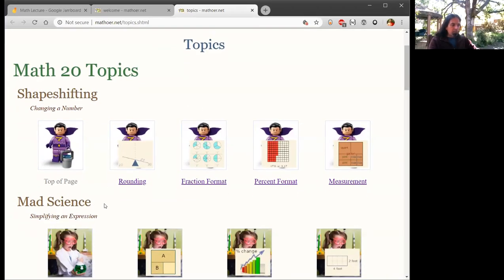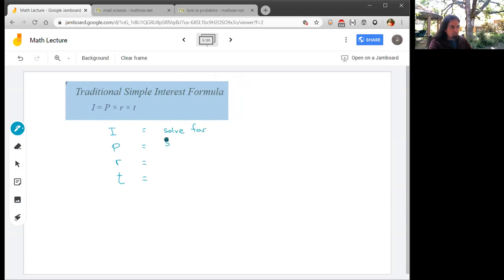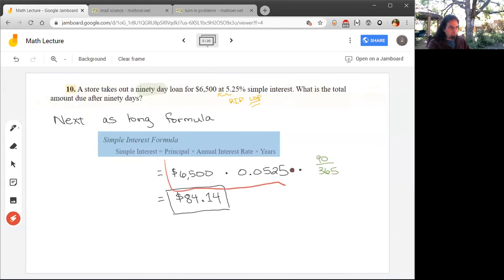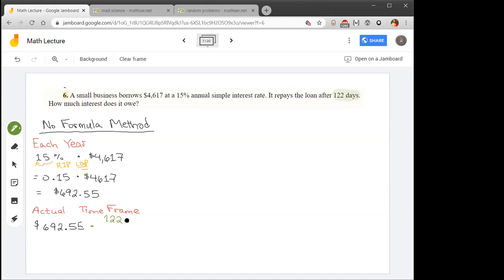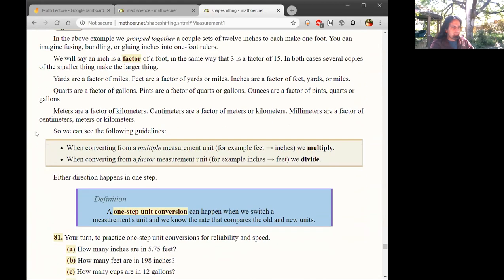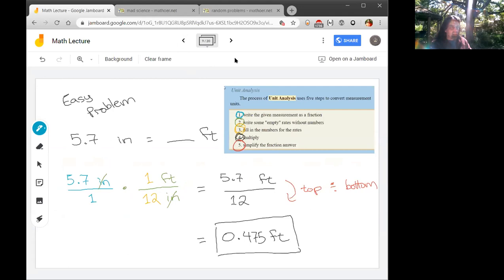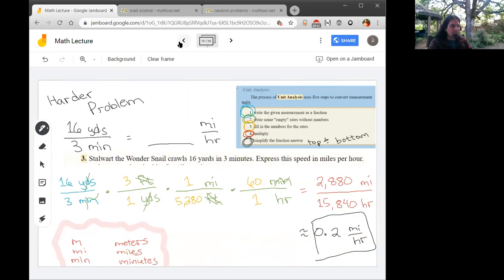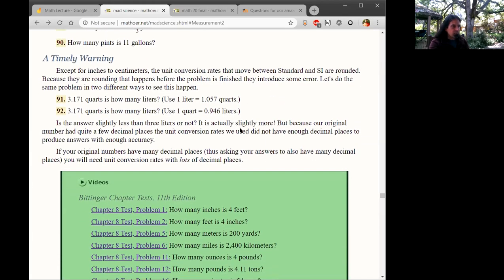Math 20 - Week 5, Monday - finish Percent (Simple Interest), start Measurement (Unit Analysis)